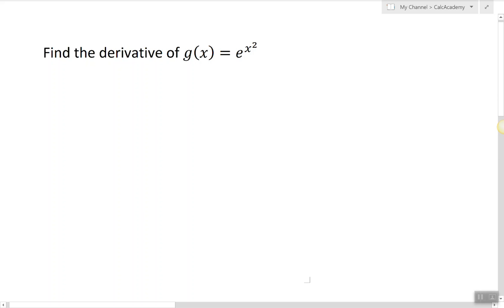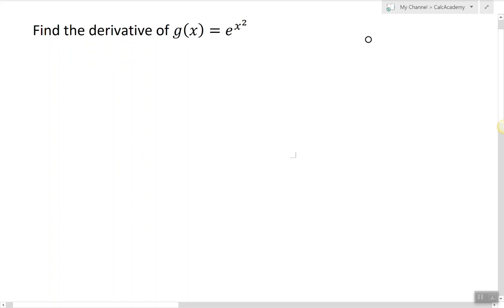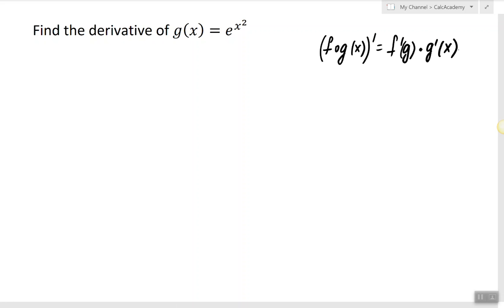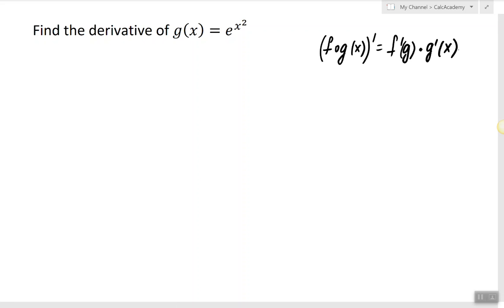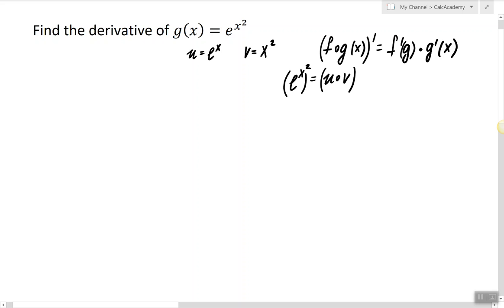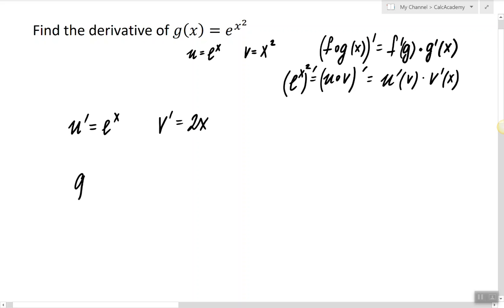Using the Chain Rule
In this video, I show how to use the chain rule to differentiate a composition of an exponential and polynomial functions.